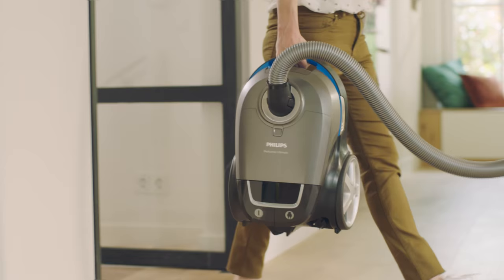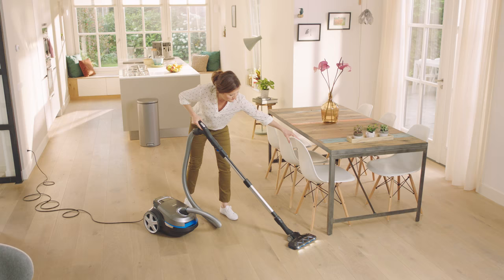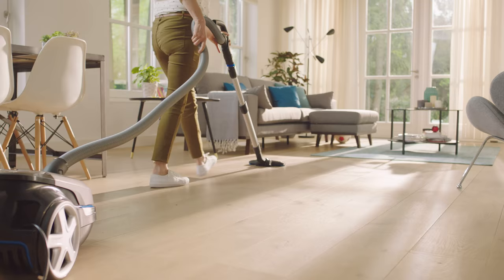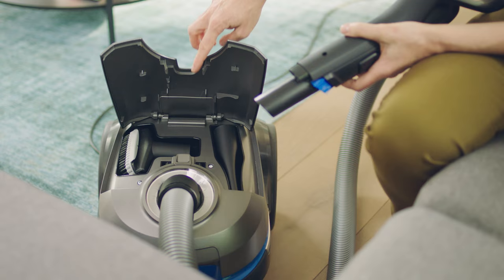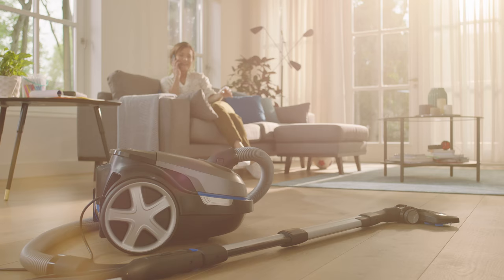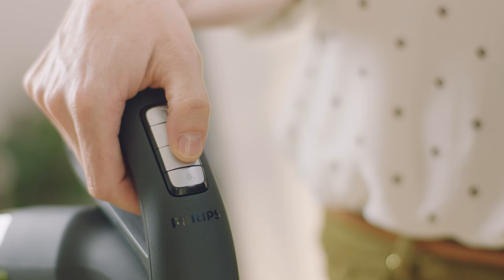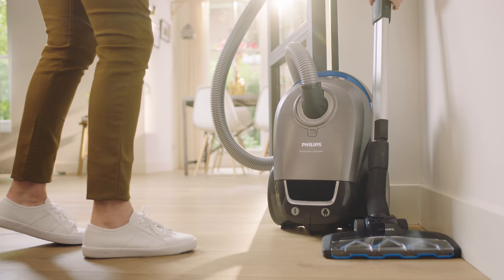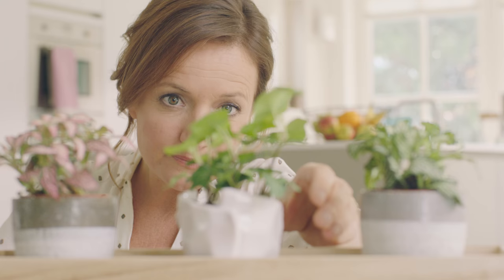Performer Ultimate with TriActive LED nozzle | Philips | Vacuum Cleaner | FC8924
Philips Performer Ultimate TriActive LED nozzle vacuum cleaner.